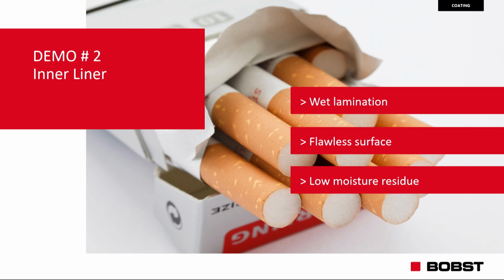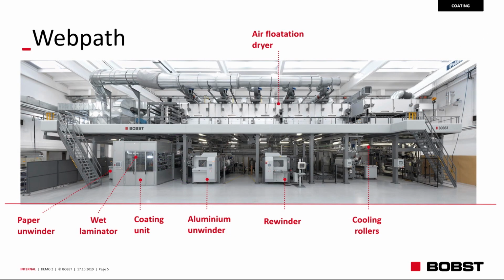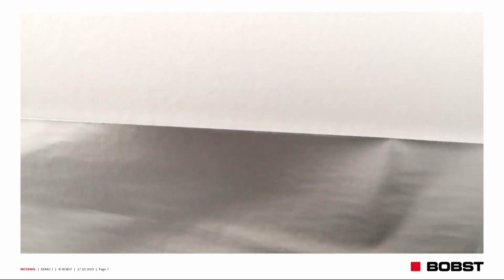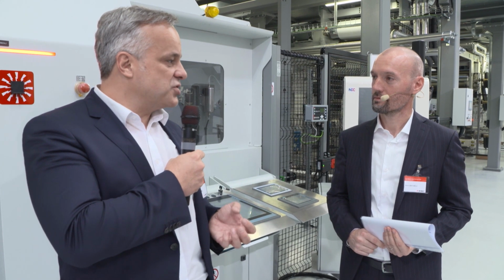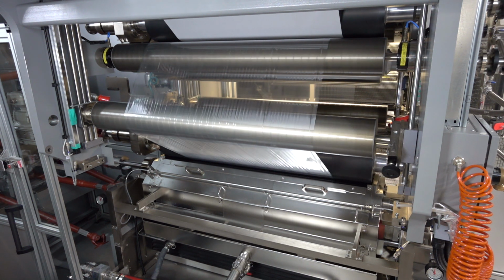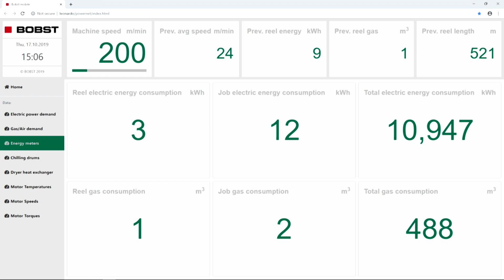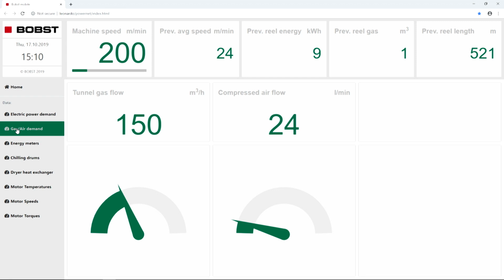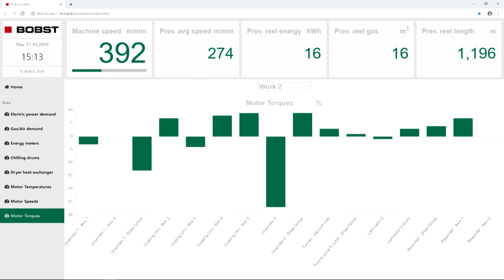Video per eventi BOBST Coating Pilot Line Open House 2019 live demo #2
dimostrazioni live per eventi aziendali

Dimostrazione, collaudo macchinario industriale, accettazione funzionale macchina industriale,
diretta streaming macchine industriali, demo impianti industriali, eventi digitali, eventi in diretta senza pubblico, open house, virtual open house, Dimostrazione, collaudo e accettazione funzionale di un macchinario industriale in diretta streaming, demo di impianti industriali in diretta senza pubblico con clienti collegati in remoto

FABRICA Art&Media
Giuseppe Galliano Multimedia Studio
C.so Cavallotti 24
28100 NOVARA ITALY